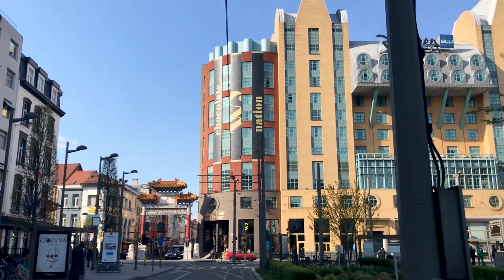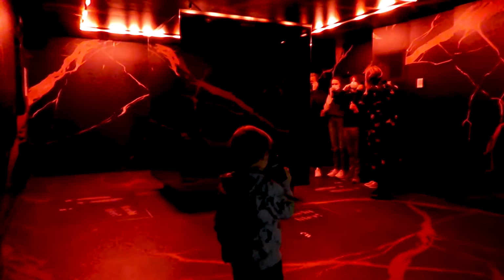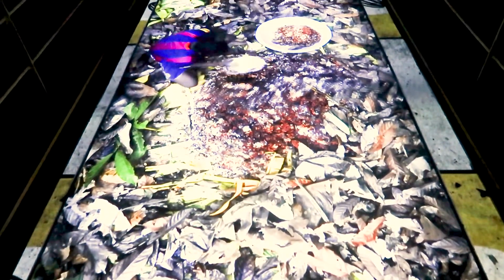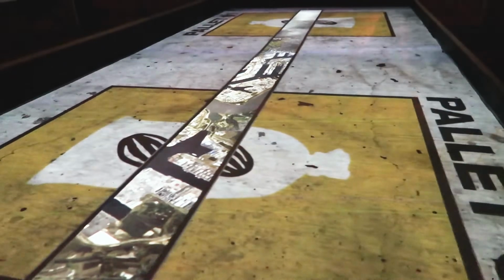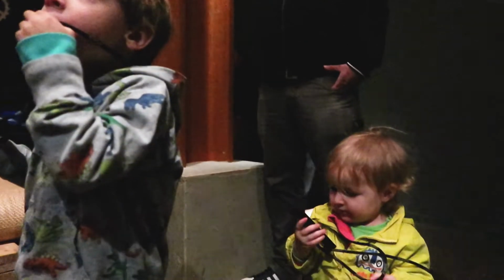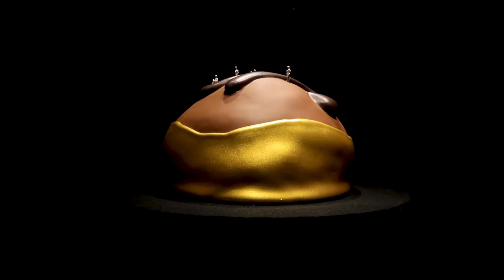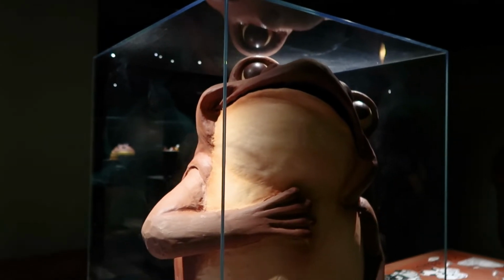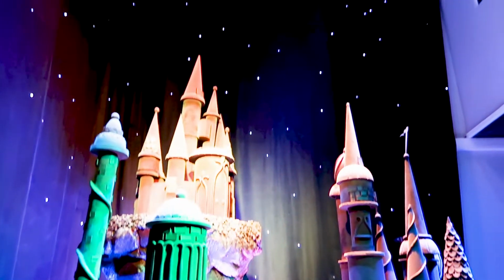Belgian CHOCOLATE Paradise !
Belgian chocolate is famous the World over and now it has its own interractive museum. We took our kids to Antwerp, Belgium for an afternoon of seeing, smelling, listening to stories about and finally eating chocolate. That was way too much chocolate for one day! Have you taken your kids to a chocolate museum or factory?

For our previous travels with the kids, you can also have a look at our stories